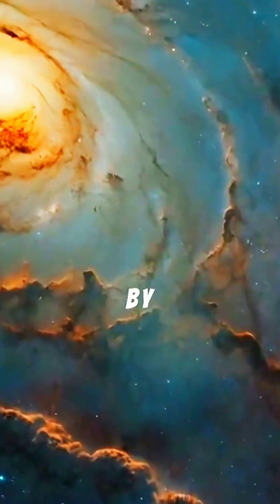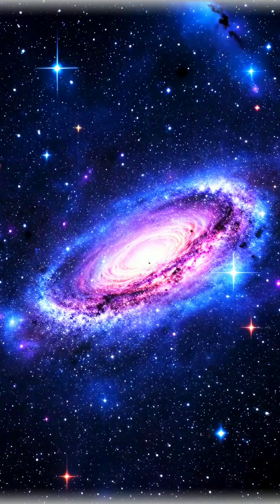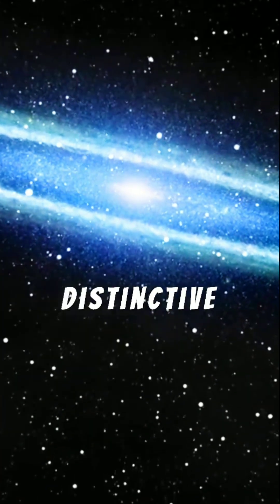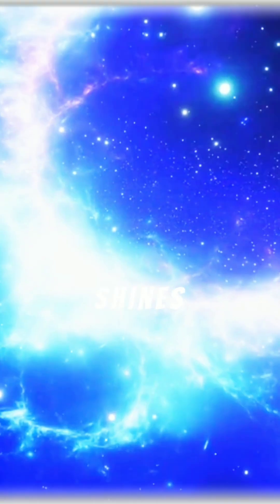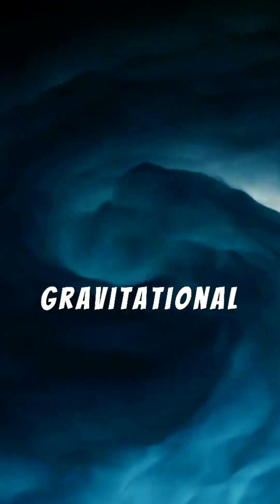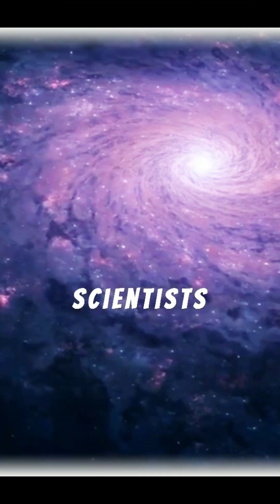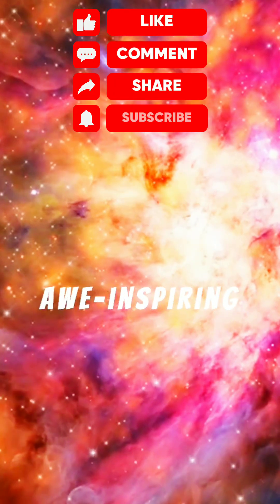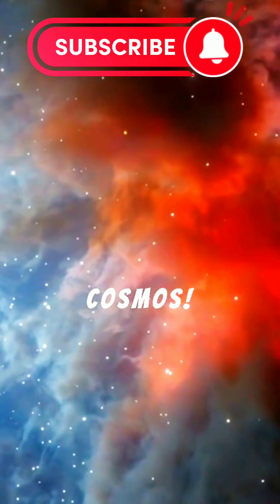What Makes the Sombrero Galaxy (M104) So Unique?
The Sombrero Galaxy (M104), a stunning lenticular galaxy in the Virgo constellation, shines with a bright central bulge, dark dust ring, and billions of stars. Captured in detail by NASA’s Hubble Space Telescope, it hosts a massive black hole and remains one of the most studied and beautiful galaxies in the universe.